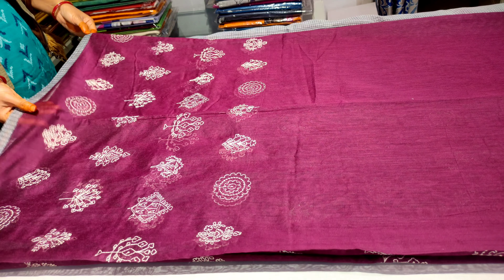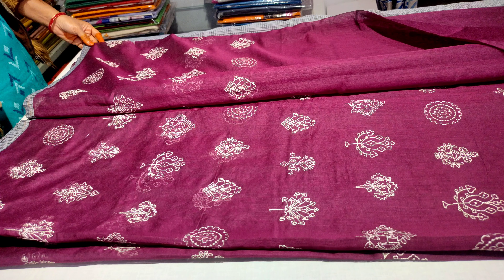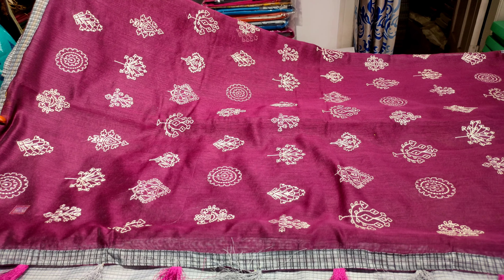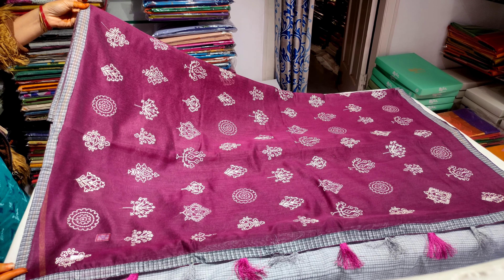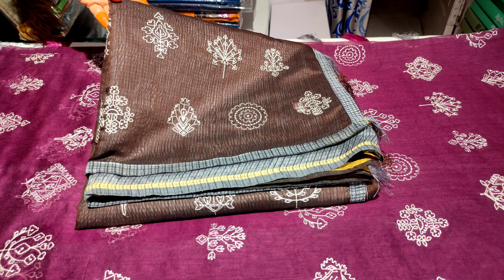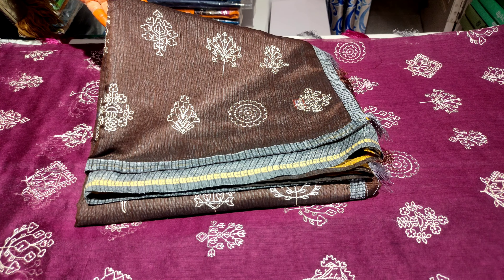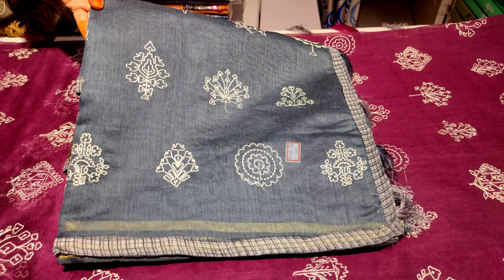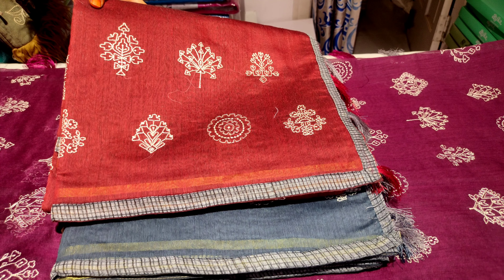🙏 8639299796 🙏 Paper Silk Sarees (with Embroidery Work) - Sailaja Handlooms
🙏 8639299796 🙏 Paper Silk Sarees (with Embroidery Work) - Sailaja Handlooms | Latest Models | Online Shopping

Dear Viewers,

A Warm Welcome to You from Sri Sailaja Handlooms

In this episode, we are featuring the Paper Silk Sarees with a price tag of Rs. 1300/-. For stylish & best looking latest Paper Silk Saree collections.
Stay tune for stylish & best looking New Latest Saree Collections.

We are manufacturers and wholesalers of Chirala Special Handloom Sarees and Dress Materials.  We deal with all varieties of latest sarees.

ఈతరం మహిళ మెచ్చే సొగసైన చీరలు లభించే ఏకైక షోరూం... శైలజ హ్యాండ్లోమ్ చీరల హౌస్...
Please Subscriber Sailaja Handloom Channel to see all the latest models.

Sailaja Handlooms Exclusive in: Banarasi , Kanchi , Gadwal , Kota , Uppada , Designer Sarees, Bangalore Silk Sarees, Summer Special Uppada Cotton, CrapeChiffon, Pattu Sarees, Lenin Sarees, Daily Wear Sarees, Banaras Saree, Leight Weight Kanchi Pattu, Bathik Cotton, Mangalagiri Cotton, Pure Lenin Digital Printed, Ikkath Leight Weight Sarees, Kuppadam Leight Weight Sarees, Tissue Sarees, Jute Silk, Kota Banaras Sarees, Kaddi Georgette, Kanjivaram Sarees.